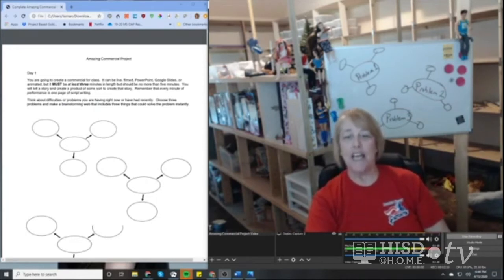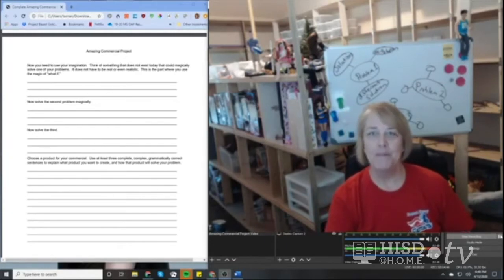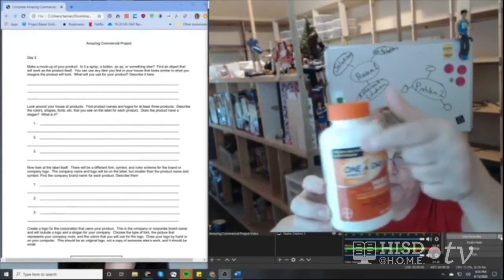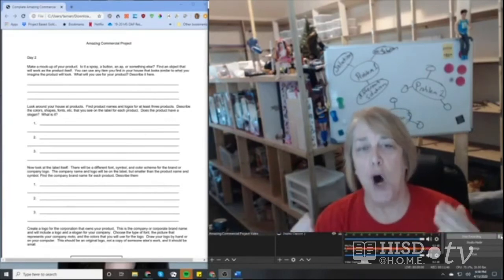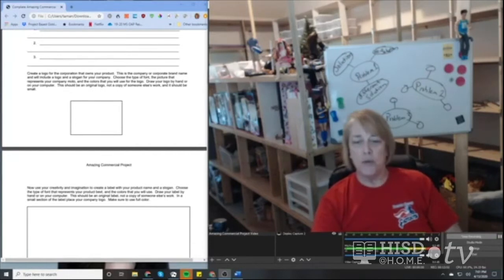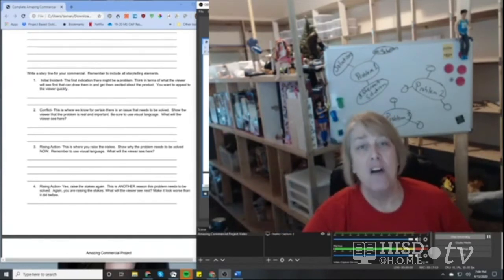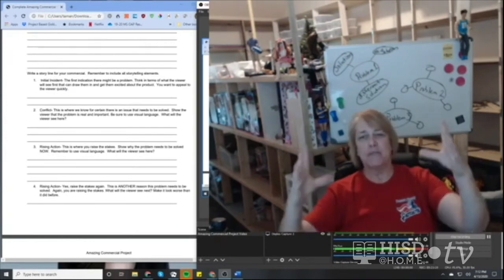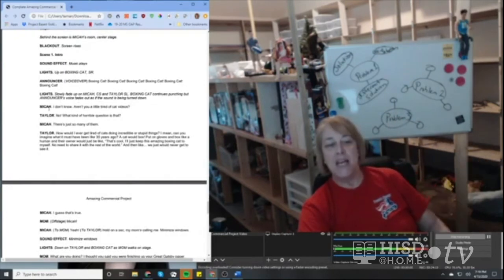6th 8th Fine Arts WEEK 5 Theatre Commercial Assignment Tammy Reed TRT 31 00